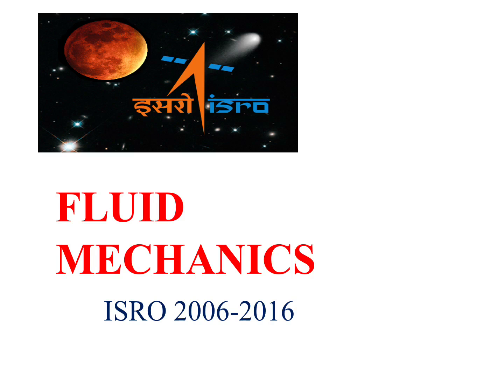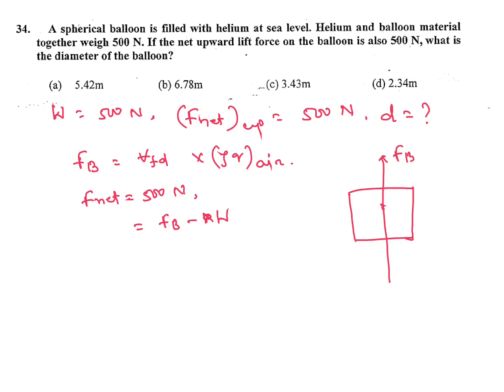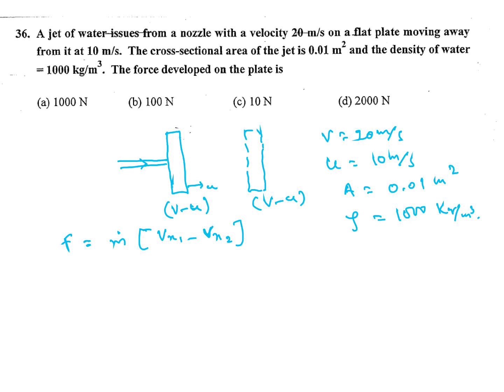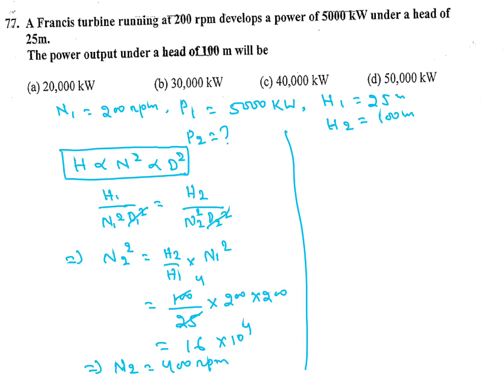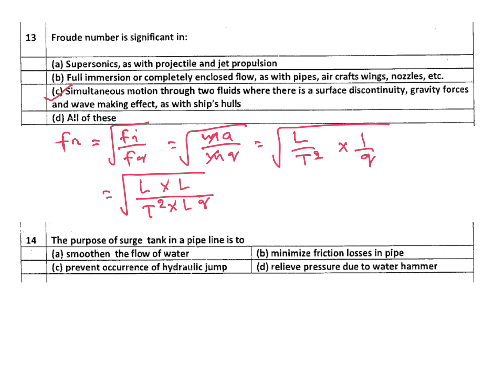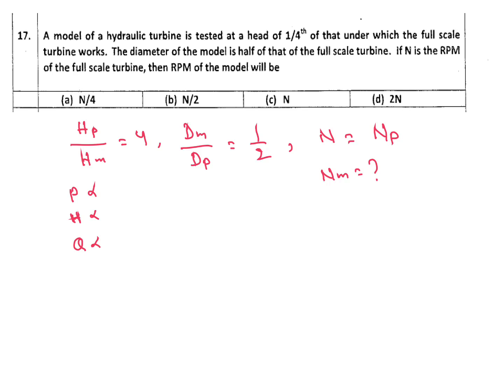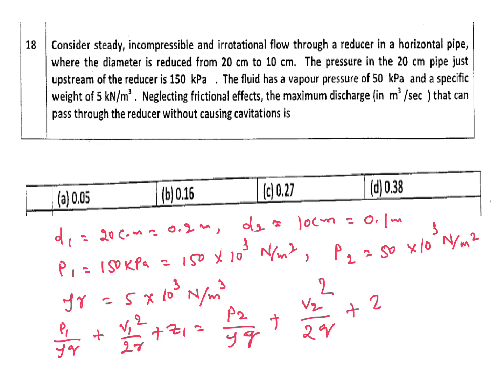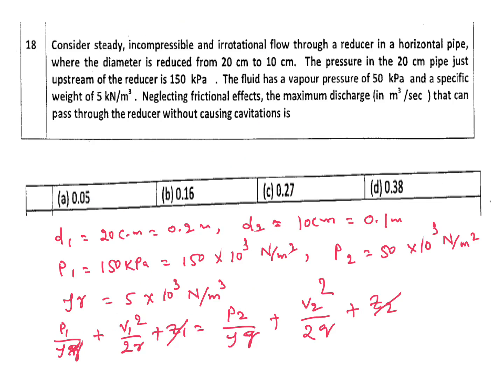ISRO FM 13